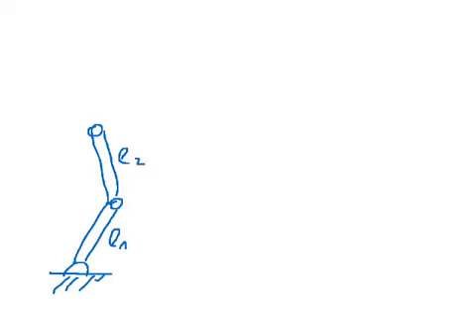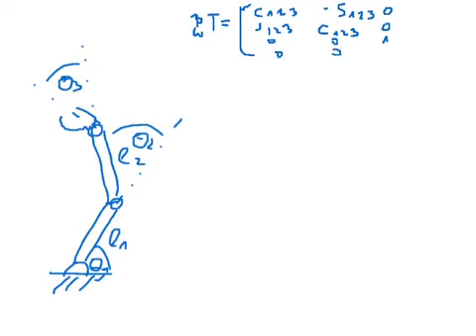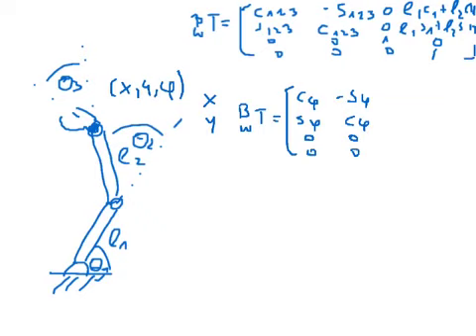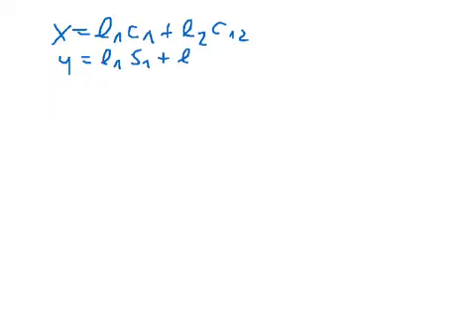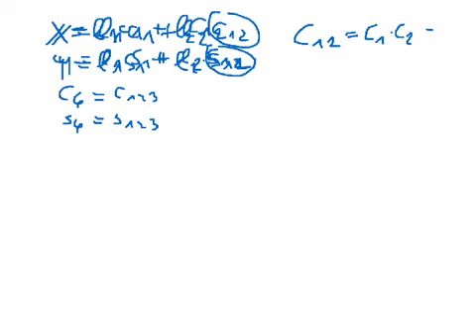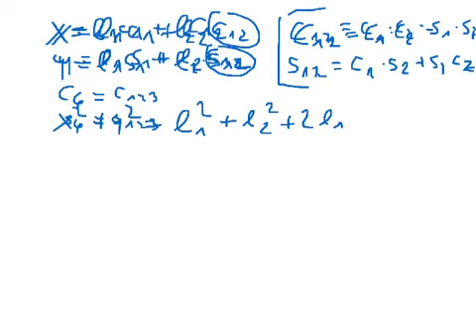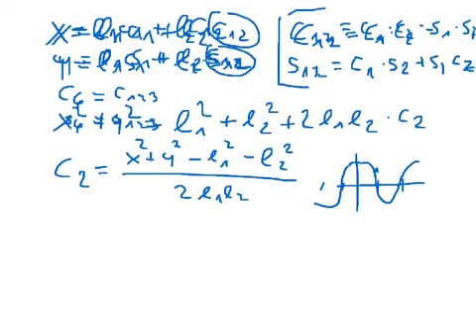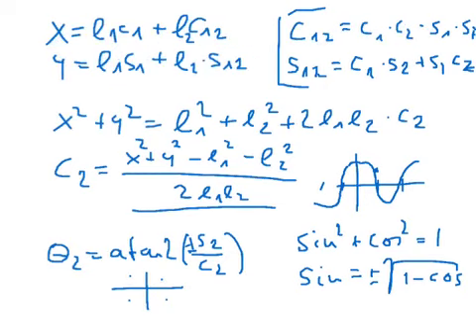Inverse Kinematics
Simple inverse kinematics example